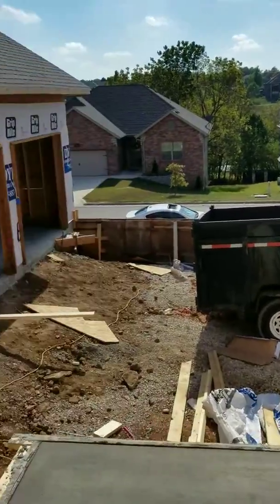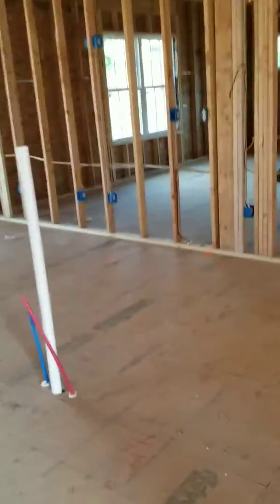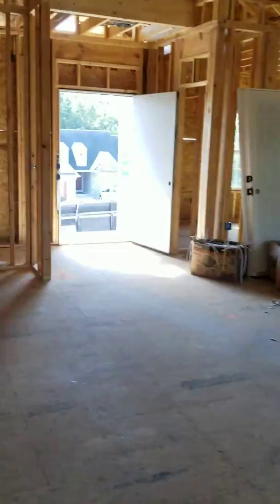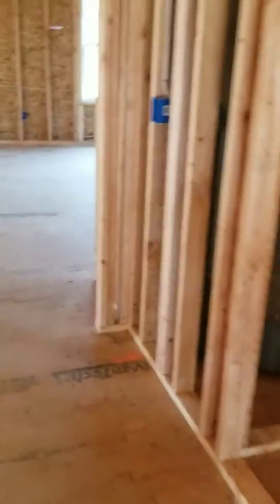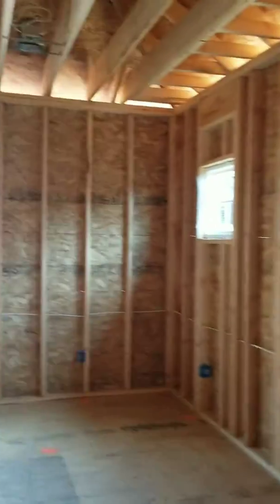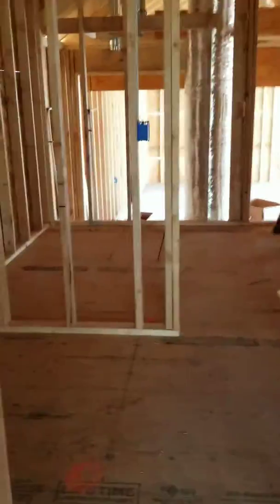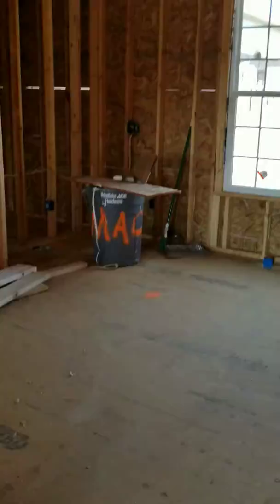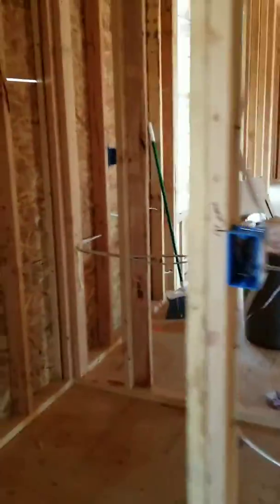New Builds, Nixa, No. $239,900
14th Park Place, 4 bed 2 be, 3 Car Garage. newhomes newconstruction # homesforsale